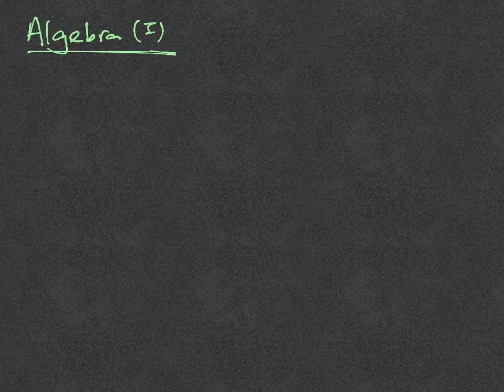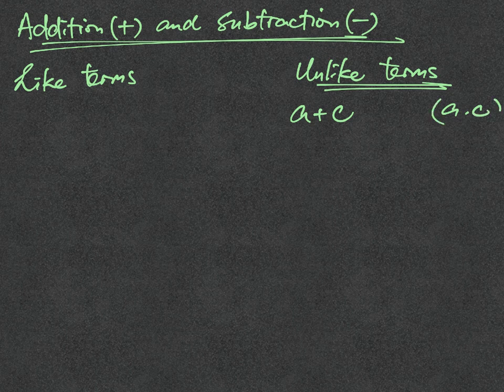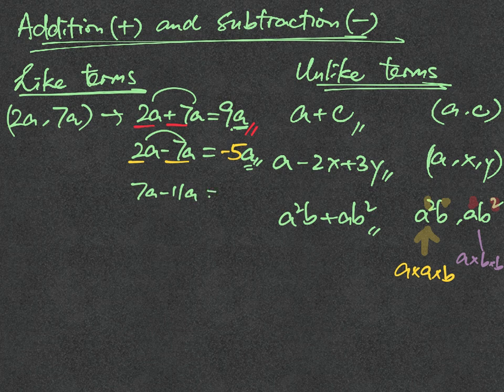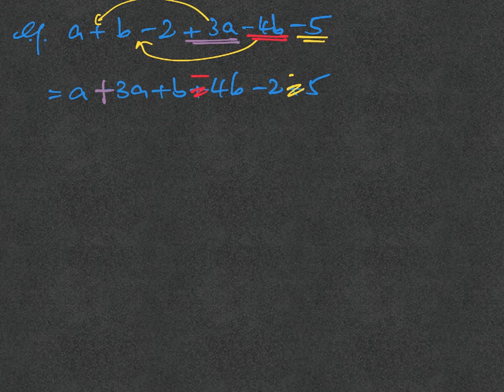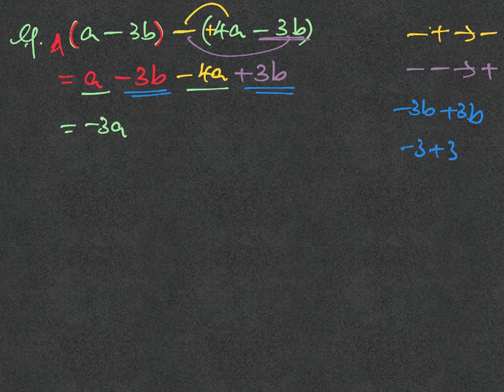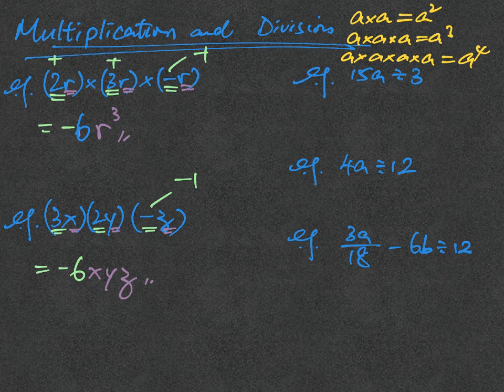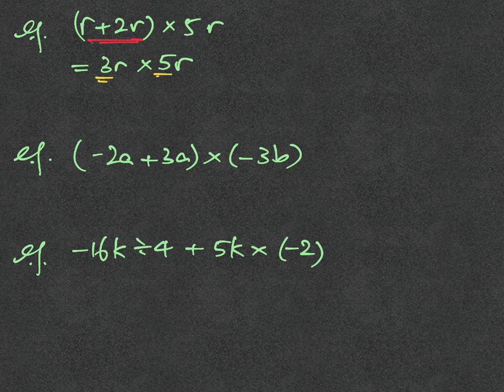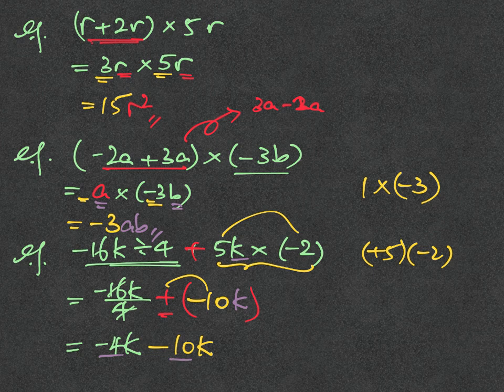Algebra (I) introduction to Algebra